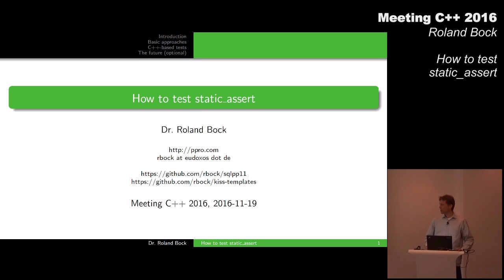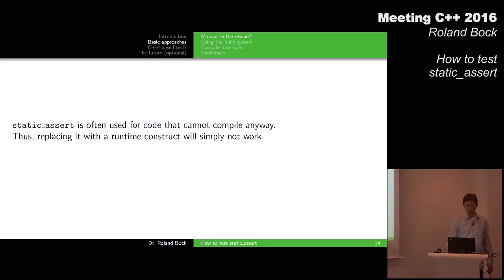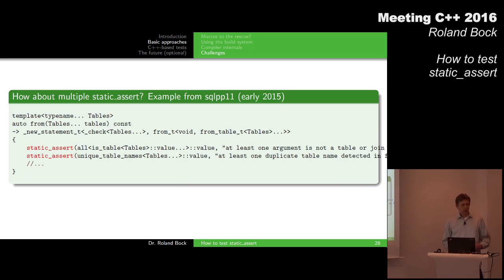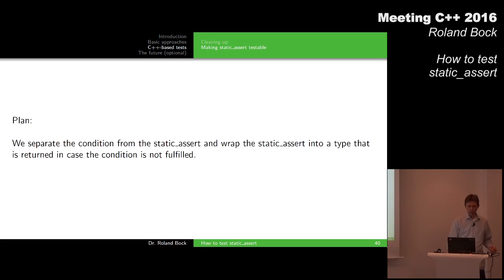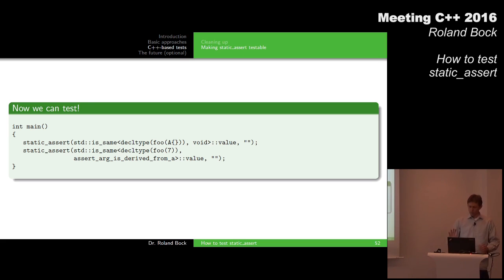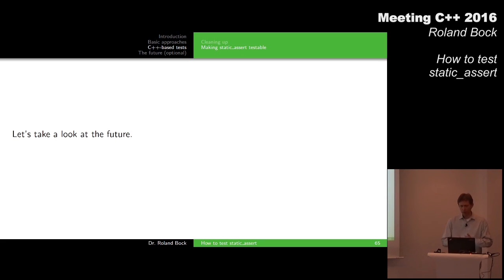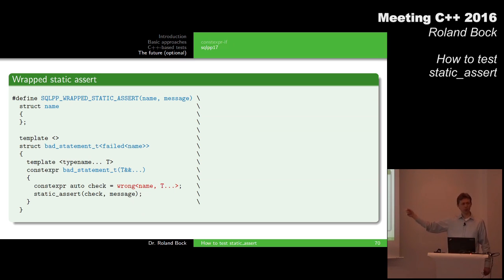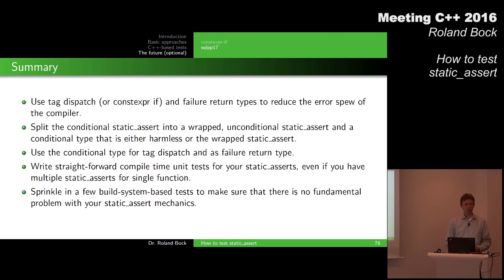How to test static_assert? - Roland Bock - Meeting C++ 2016